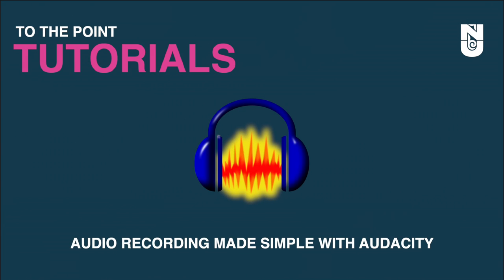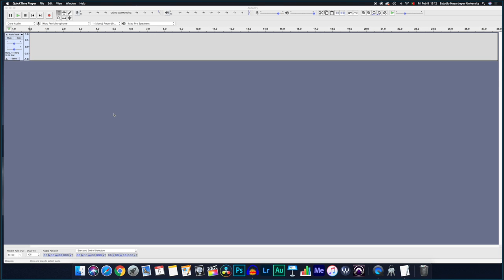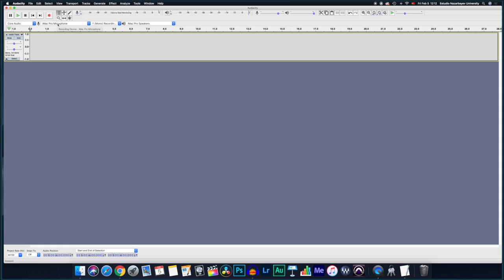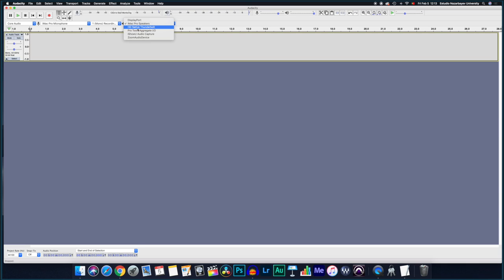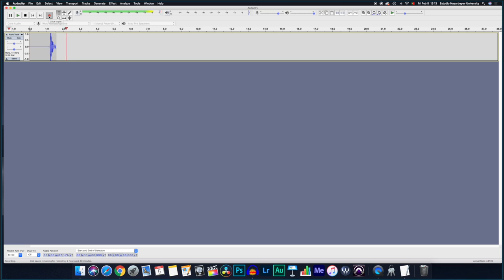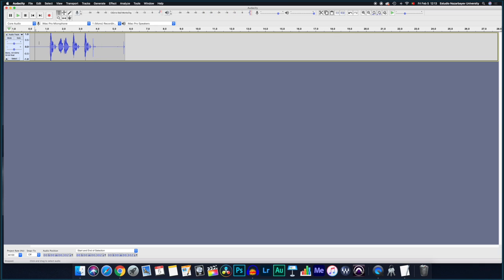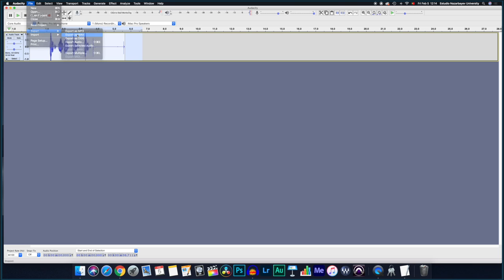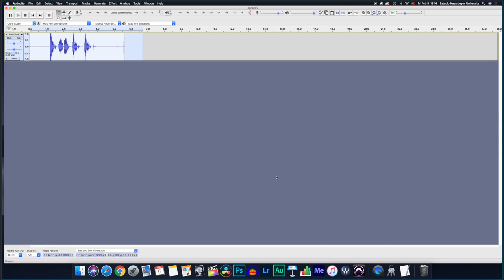Audio Recording Made Simple with Audacity